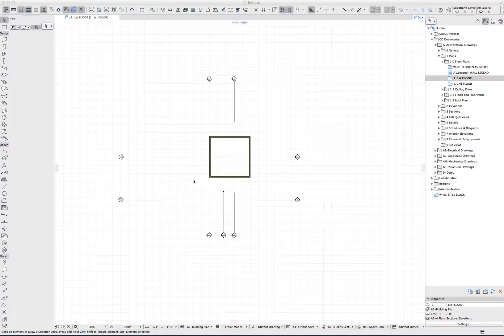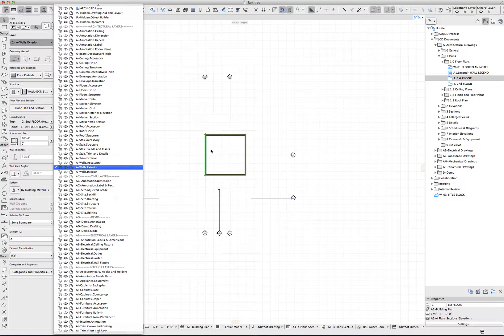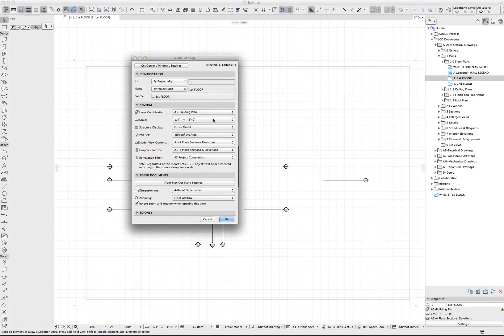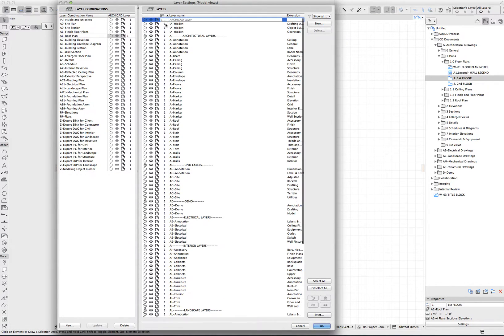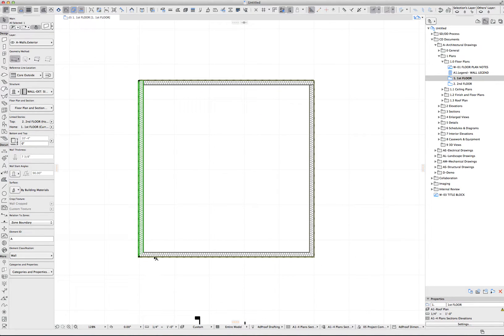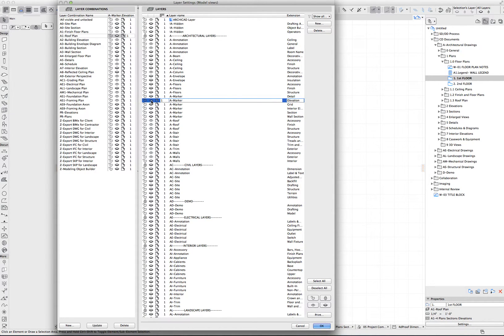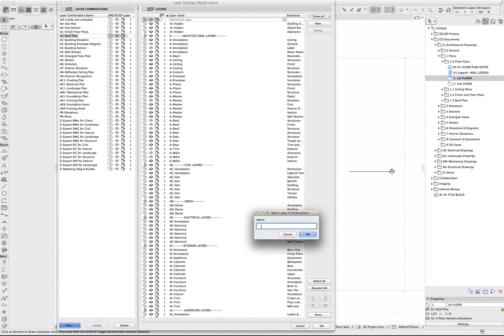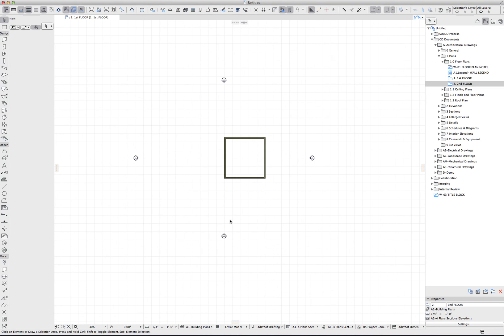ARCHICAD Layer Management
A crash course on managing ARCHICAD Layers. For more information on layers in ARCHICAD see: